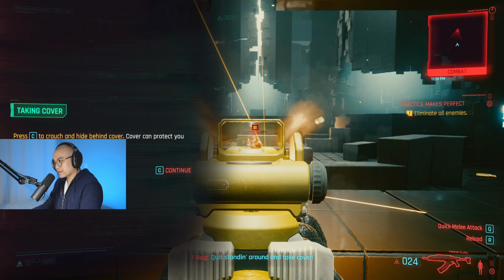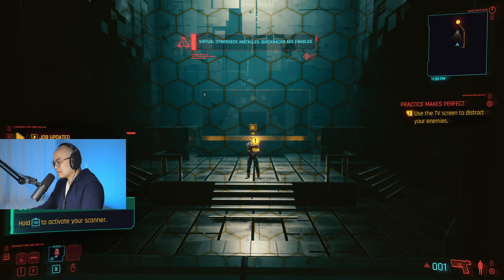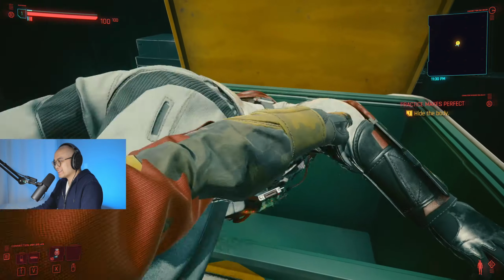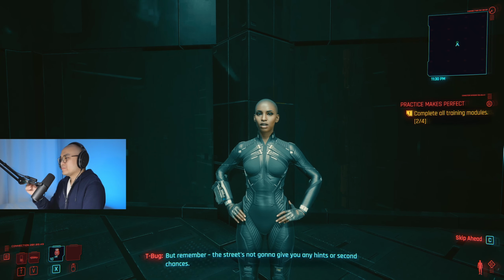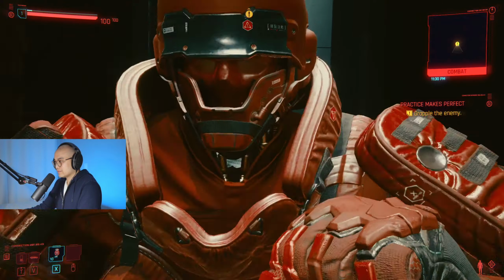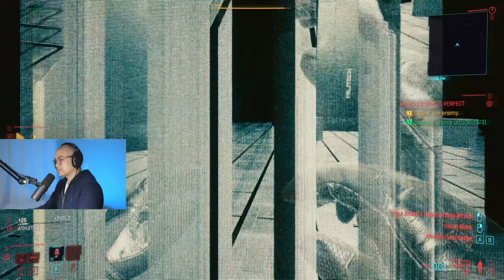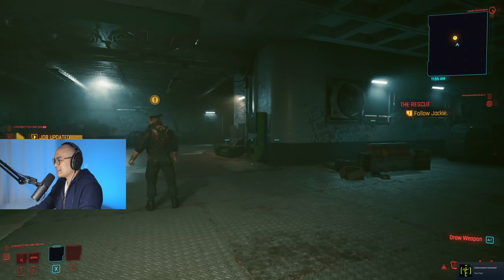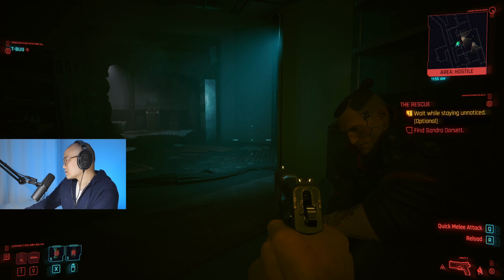knify Plays Cyberpunk 2077 - Episode 3 The Rescue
knify plays Cyberpunk 2077, an open-world, action-adventure story set in Night City, a megalopolis obsessed with power, glamour and body modification. You play as V, a mercenary outlaw going after a one-of-a-kind implant that is the key to immortality.

TIMESTAMPS

00:00 - Training Area
07:27 - Hacking
18:00 - Katana
20:12 - The Rescue

LINKS